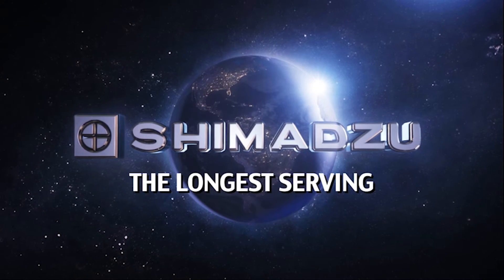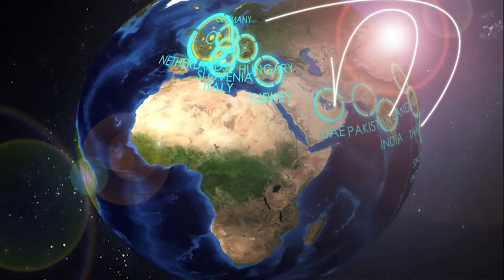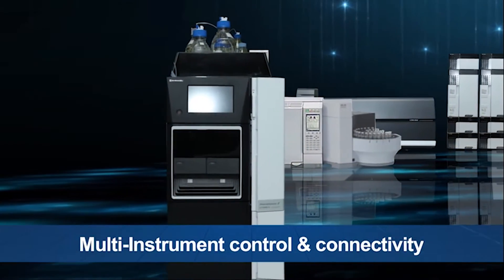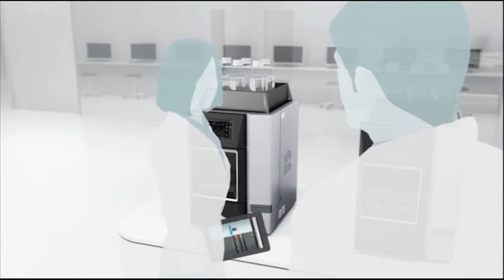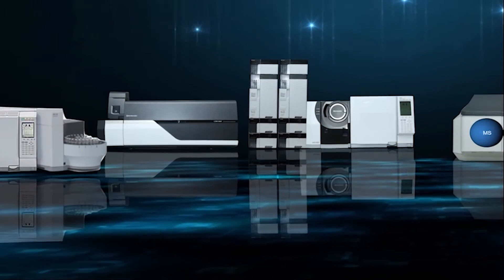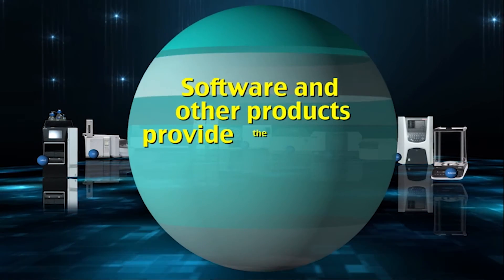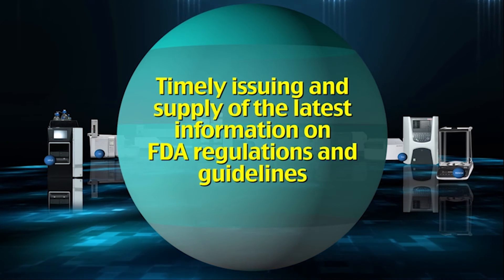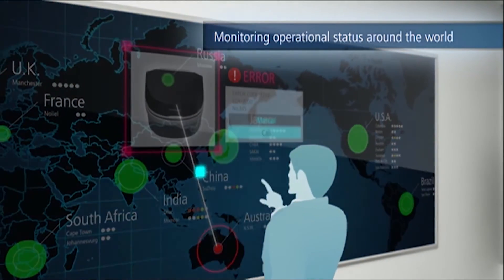Shimadzu LabSolutions CS Product video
LabSolutions features an innovative operating environment and provides complete data management to ensure secure information in networked laboratories.